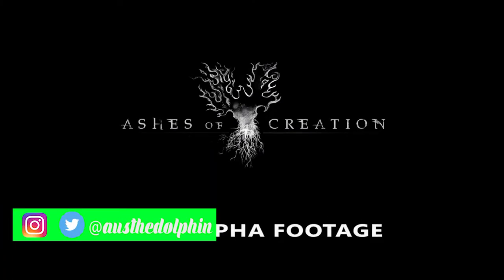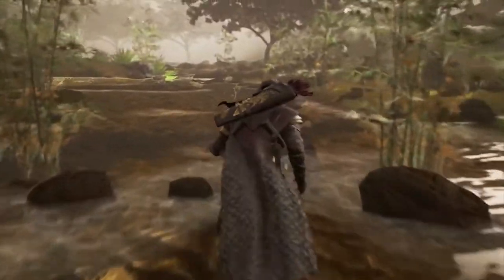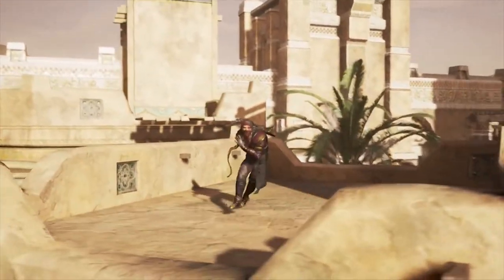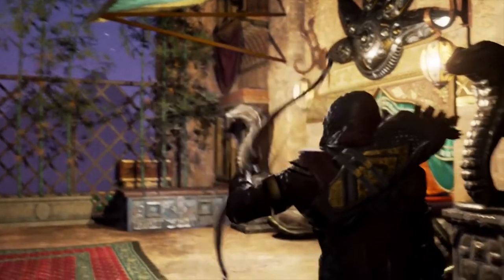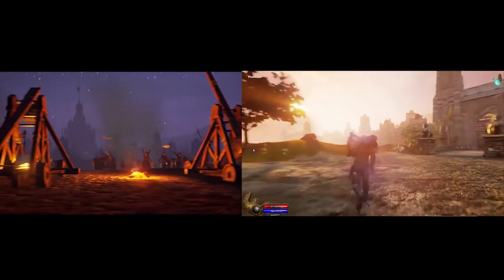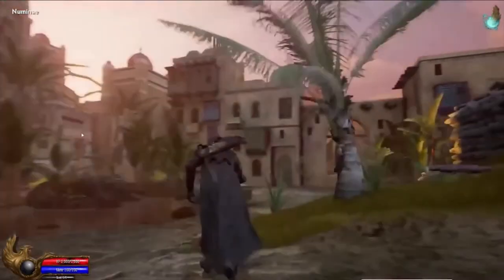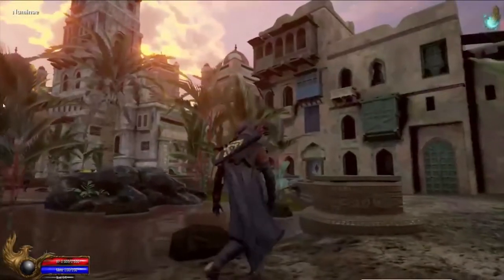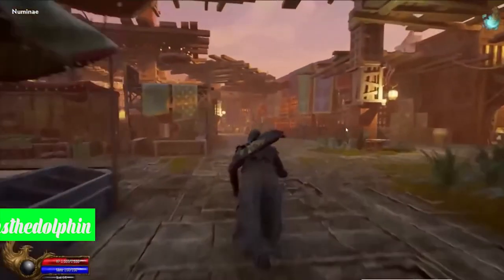ASHES OF CREATION: COMBAT TRAILER AND GAMEPLAY COMPARISON